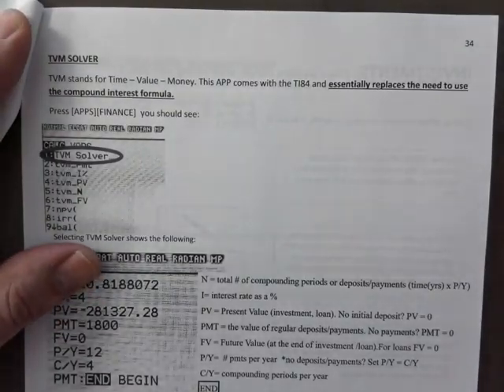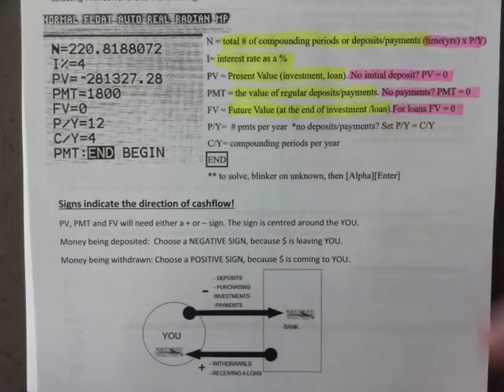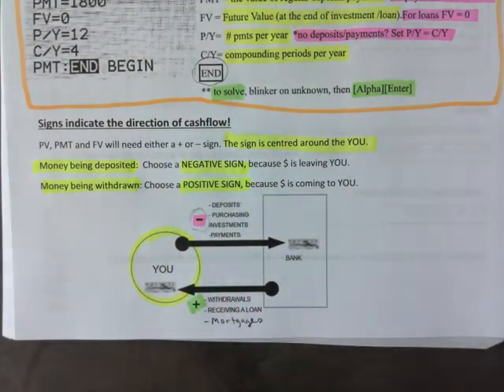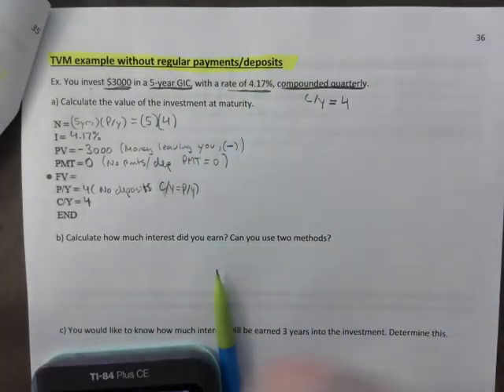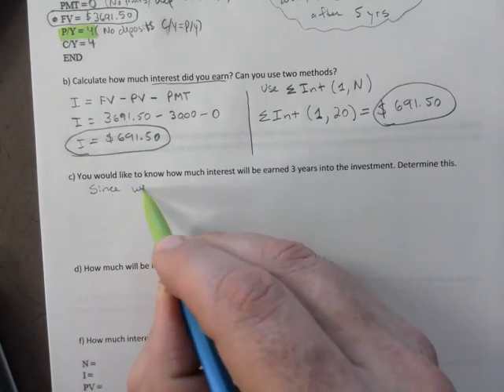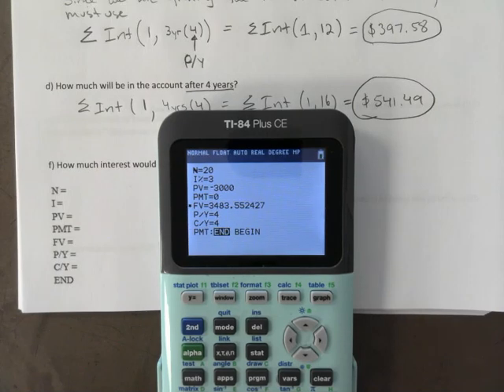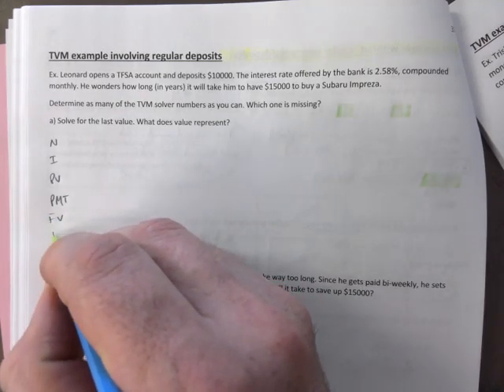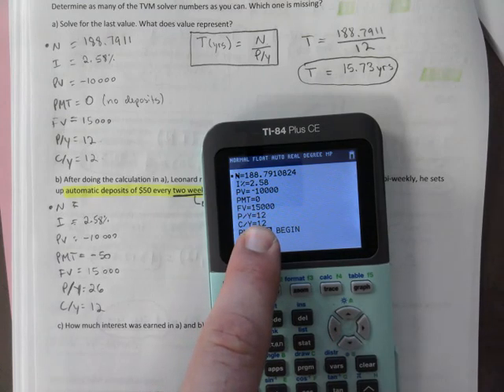APMR4S FINANCE INTRO TO TVM SOLVER